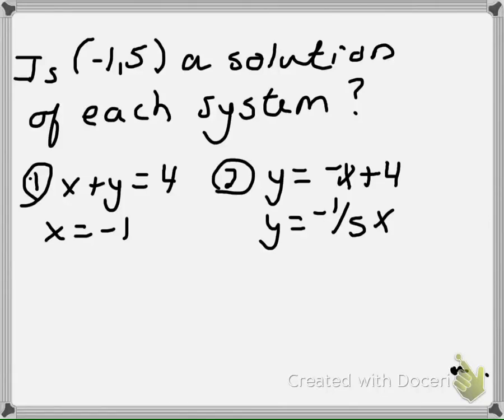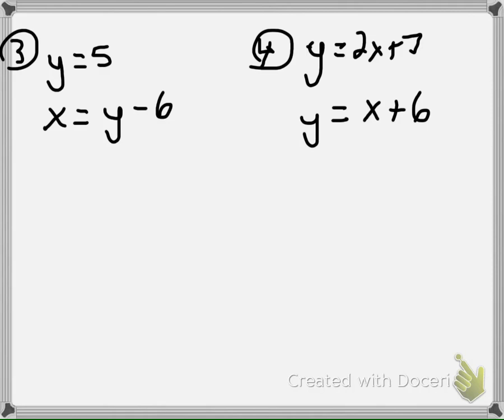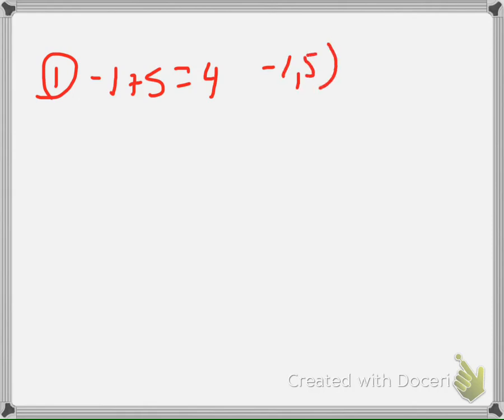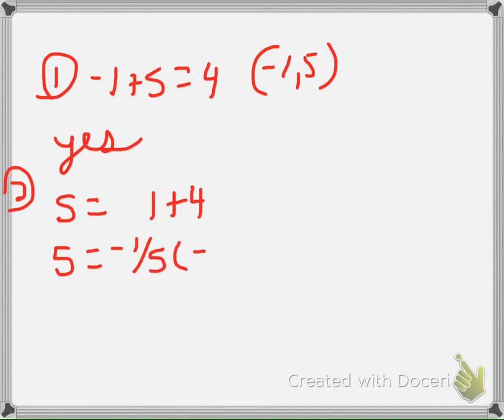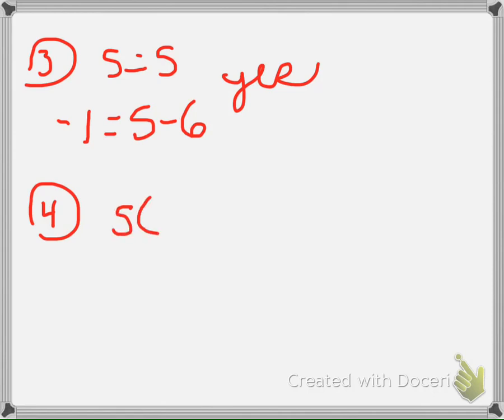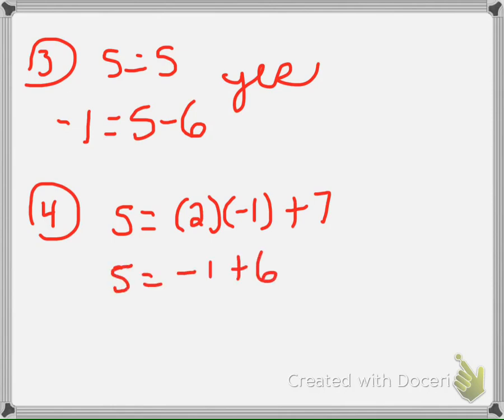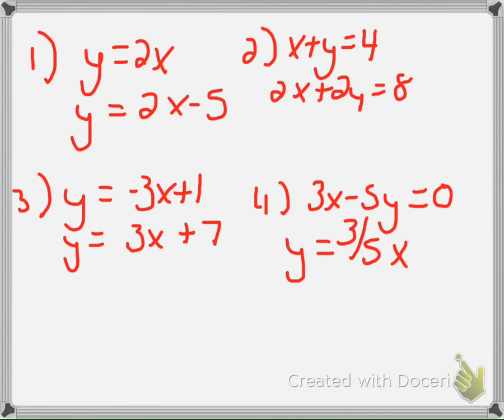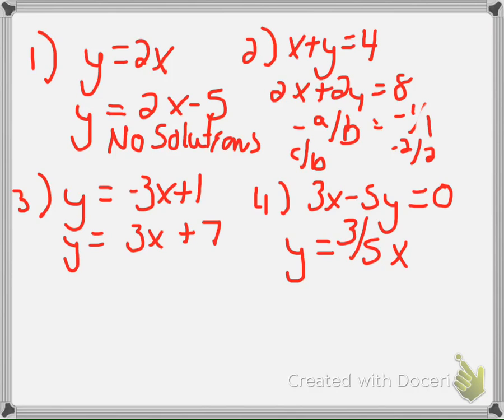Mary solutions review